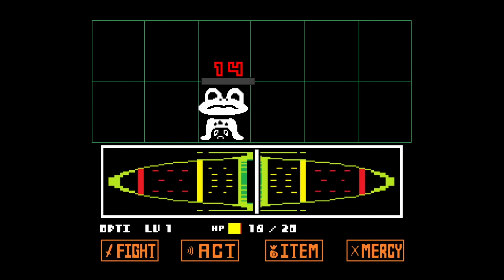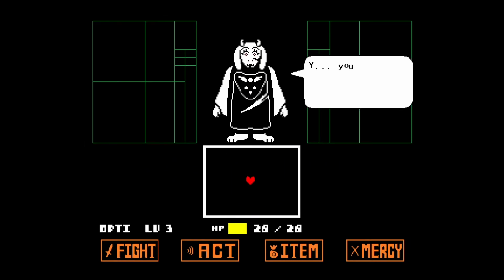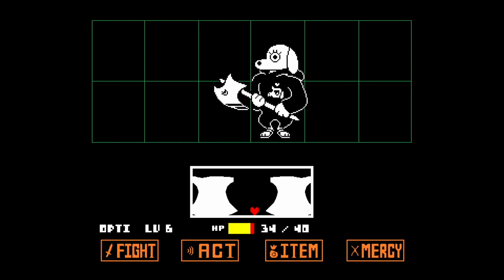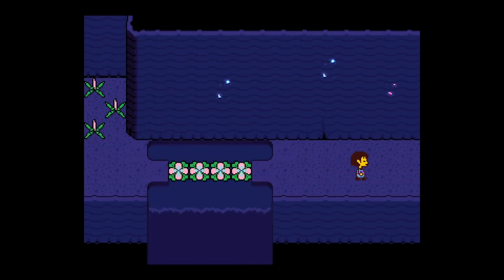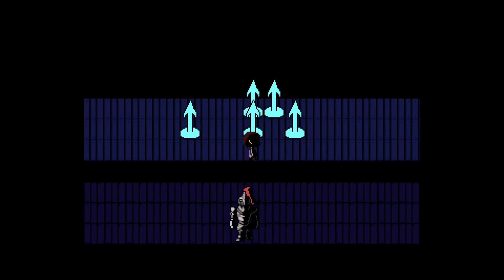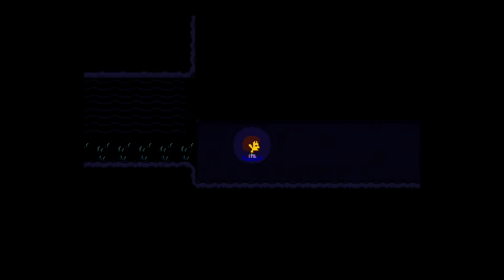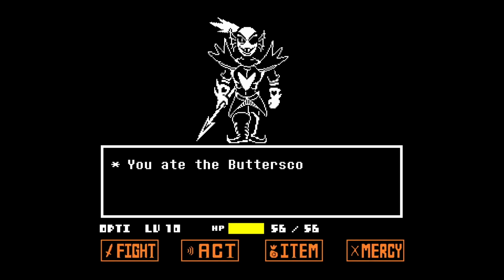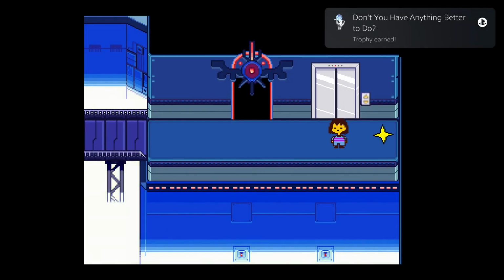Undertale - Platinum Walkthrough in under 1 hour - Trophy Guide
Full descriptive commentary on how to earn the Undertale Platinum in the fastest way.